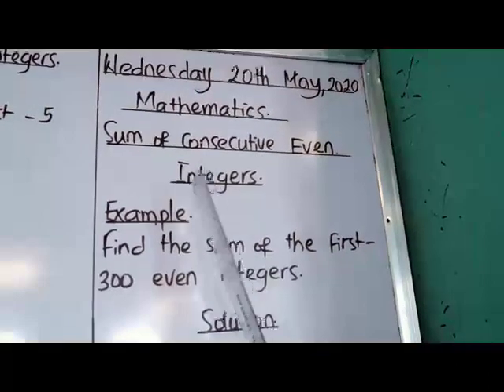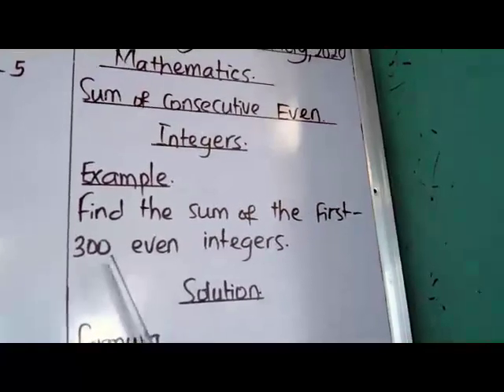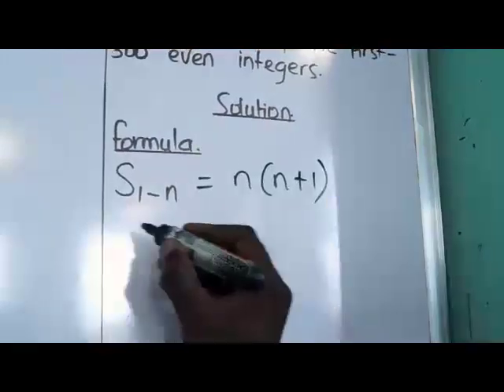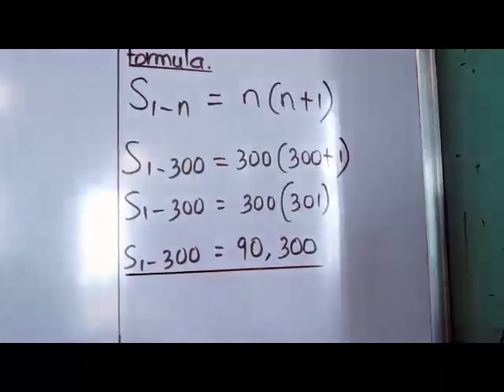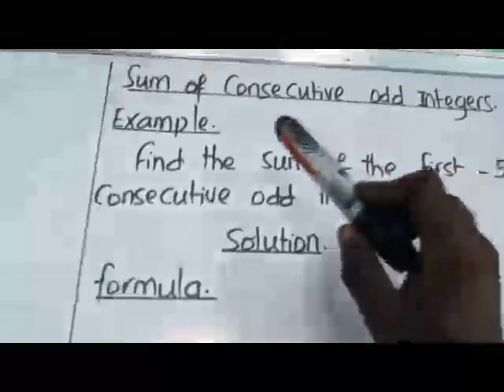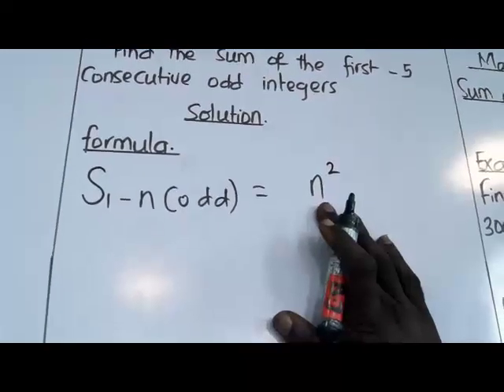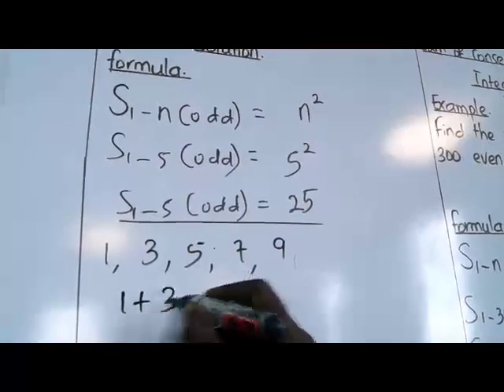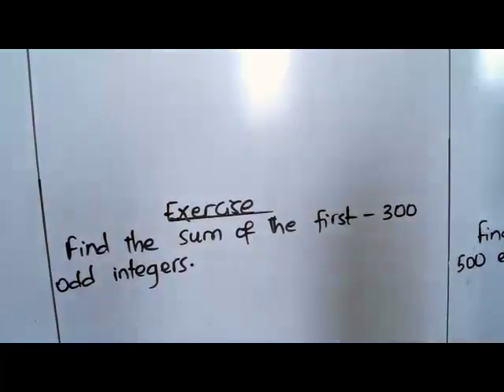MATHEMATICS (BASIC 6 CLASS) 20-05-2020